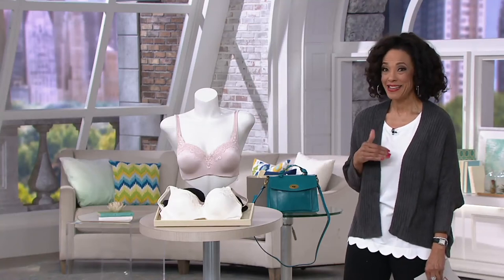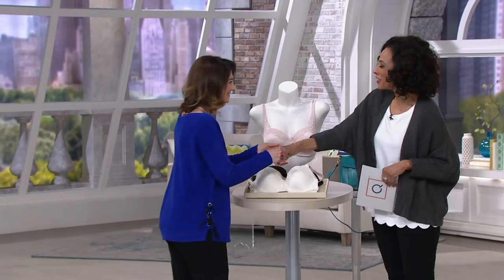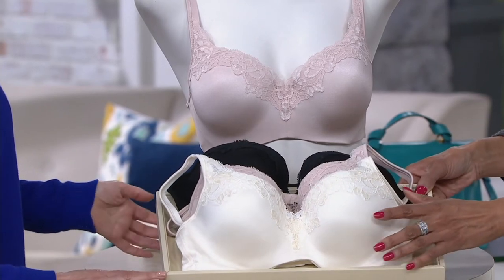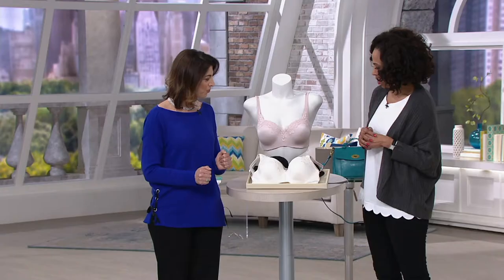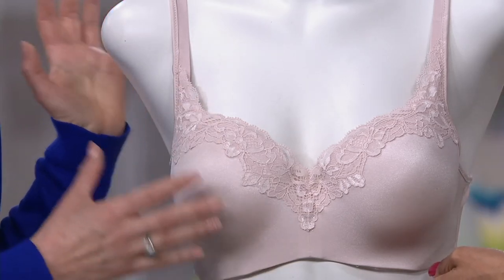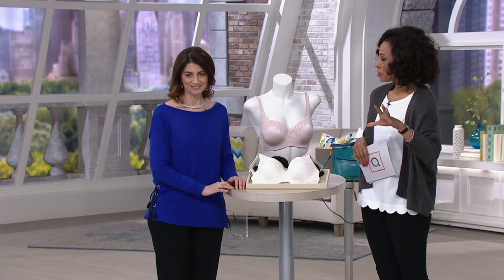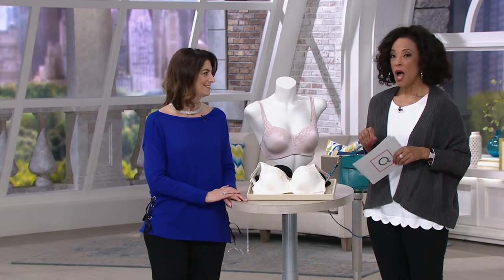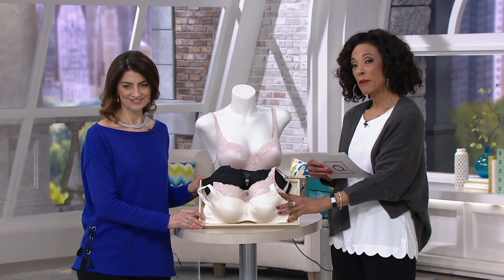Playtex Body Revelation Underwire Bra With Lace Trim on QVC